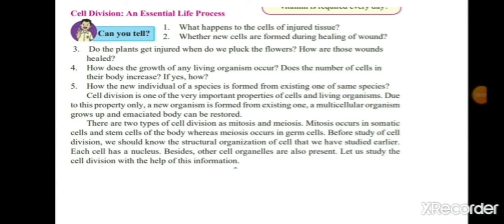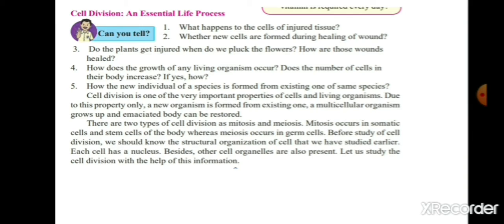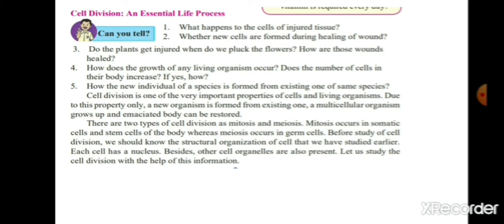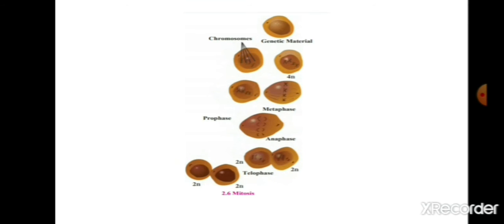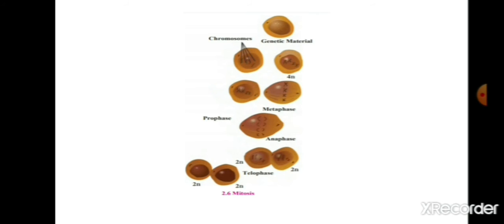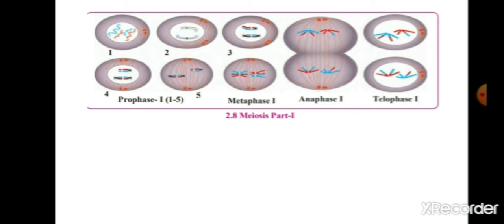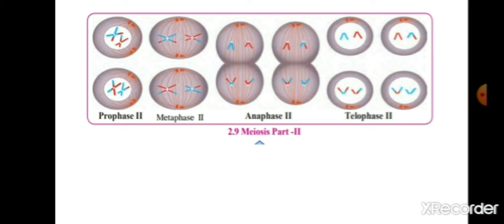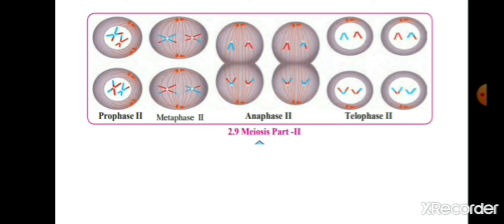10th Science-II 07.01.2021